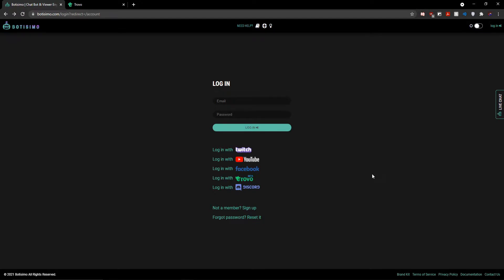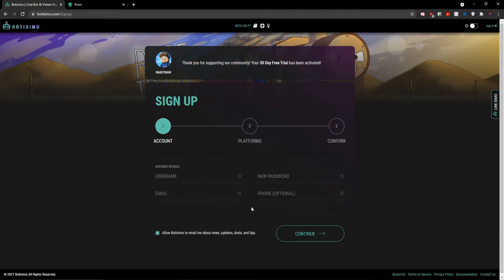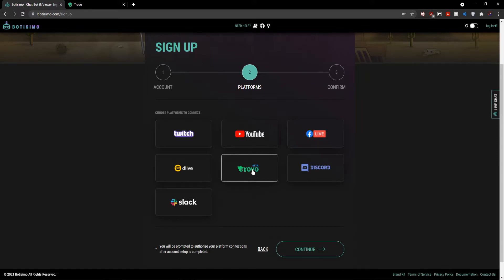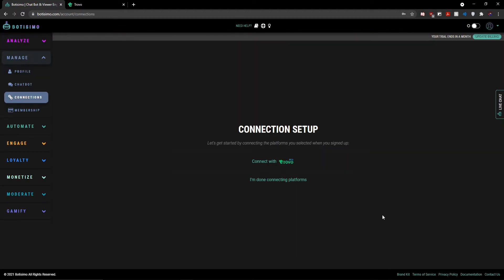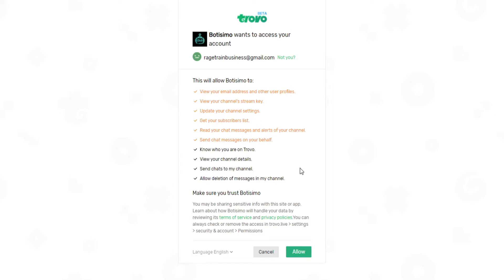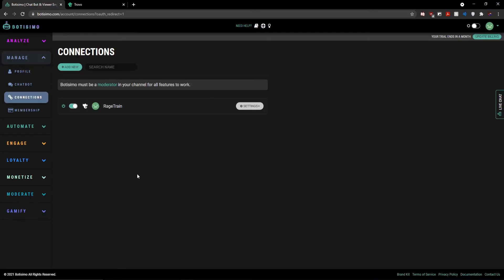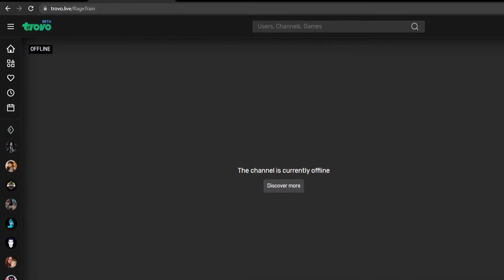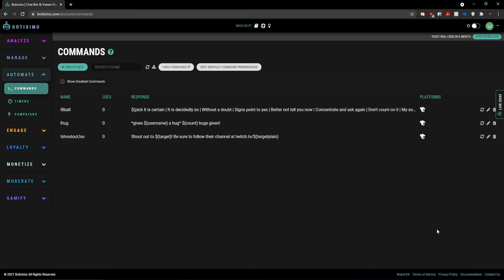Botisimo Bits | How to Connect Botisimo Chatbot to Trovo - Featuring RageTrain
RageTrain demonstrates how to connect your Botisimo Chatbot to Trovo! A big thanks to RageTrain for the awesome tutorial; many more creator collaborations to come.

Don't forget to stop by and check out his channel!

Try out Botisimo for free!

Listen to The Creator Compound from your favorite podcast app!
Amazon Music

Follow Botisimo!